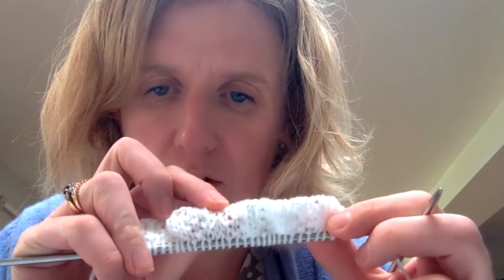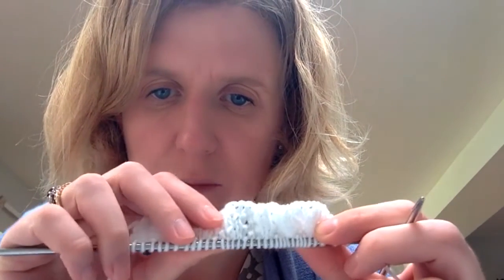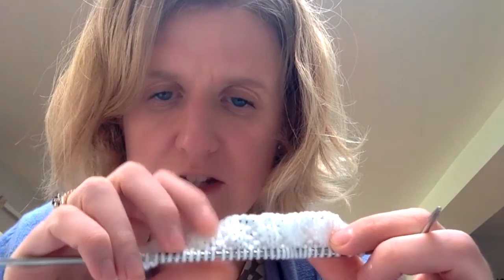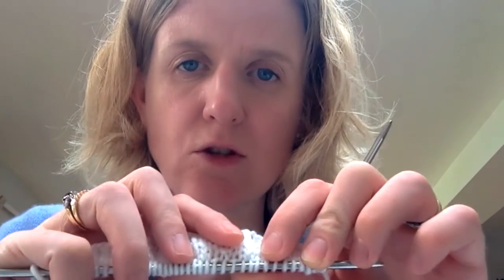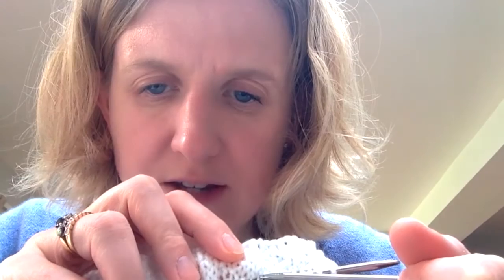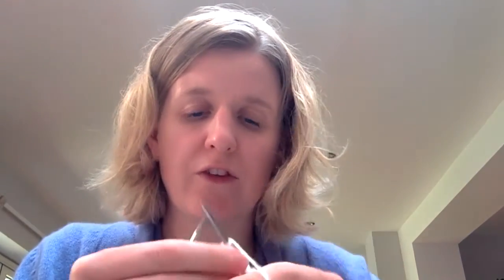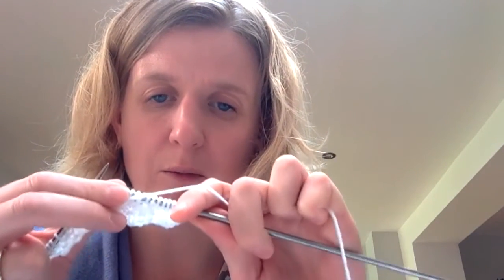Art of Knitting - Issue 15 (Square 16)